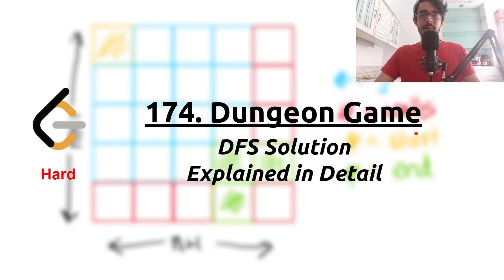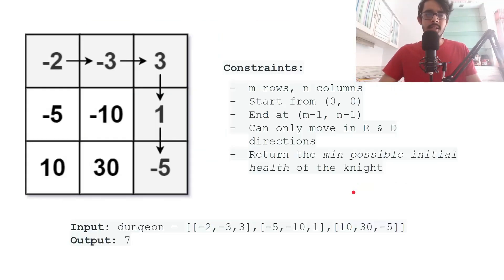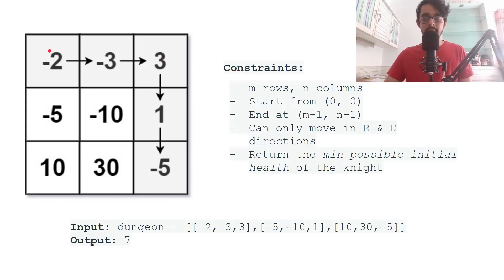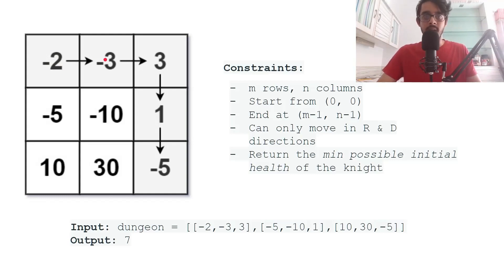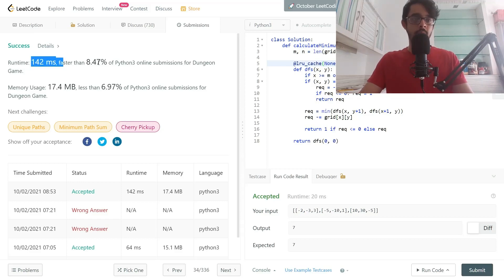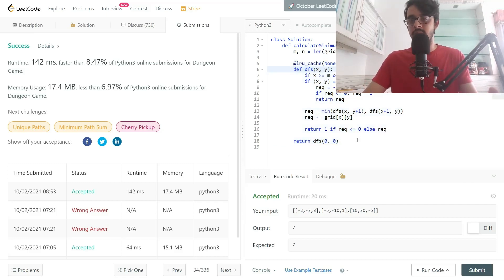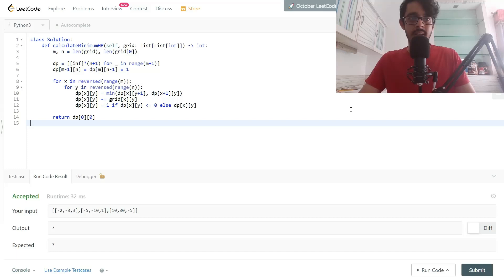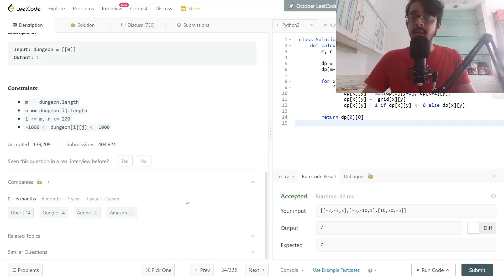Dungeon Game | LeetCode | DFS Solution Explained in Detail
Google Interview Question. I explain the DFS solution in detail for 174. Dungeon Game LeetCode problem, along with an iterative DP solution as bonus :)

Timestamps:
to be added :P
0:00 Discussion
2:34 Observations
5:43 1. Evaluating a path
7:55 2. Enumerating all the paths
9:14 Code in Python3
14:04 Bonus!